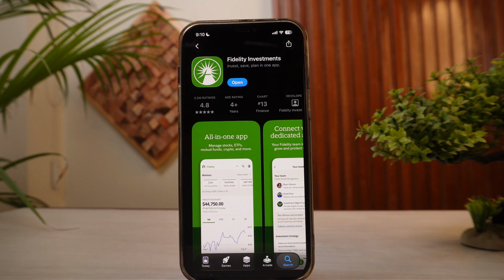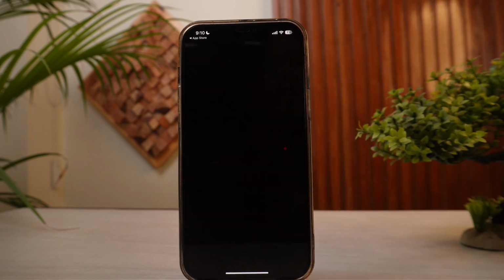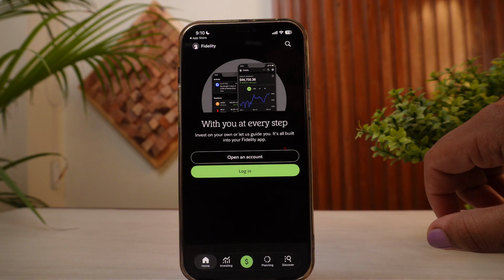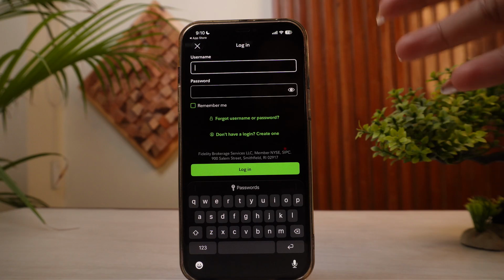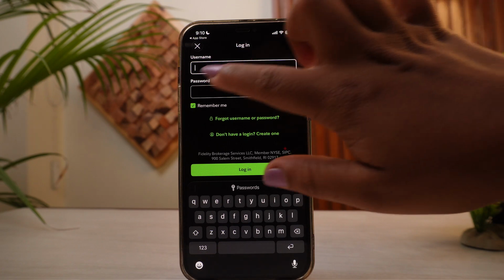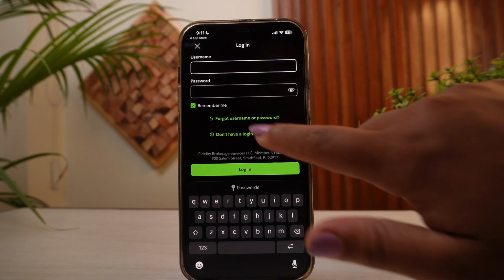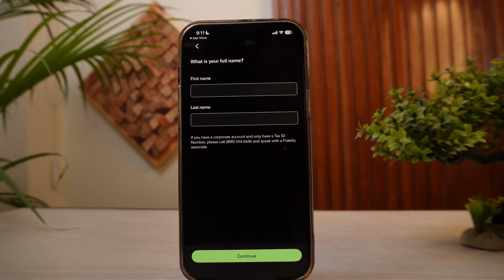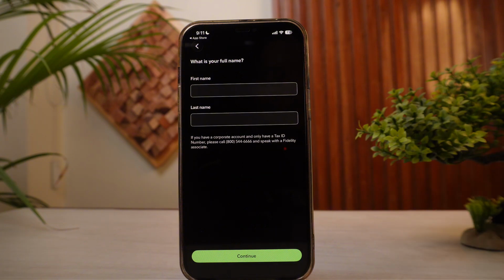How to Login to Fidelity Investment Account Step by Step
Want to log in to your Fidelity investment account? In this video, you'll learn how to sign in to your Fidelity account step by step using the official website or mobile app. Whether you're checking your portfolio, managing investments, reviewing transactions, or accessing your brokerage account, this tutorial makes the login process quick and easy.

We'll guide you through entering your Fidelity login credentials, accessing your investment dashboard securely, and troubleshooting common sign-in issues if you're unable to access your account. This beginner-friendly guide is perfect for both new and existing Fidelity users.

If you've been searching for how to log in to Fidelity investment account, Fidelity account login, Fidelity sign in, or how to access your Fidelity brokerage account, this video covers the complete login process in a clear and straightforward way.